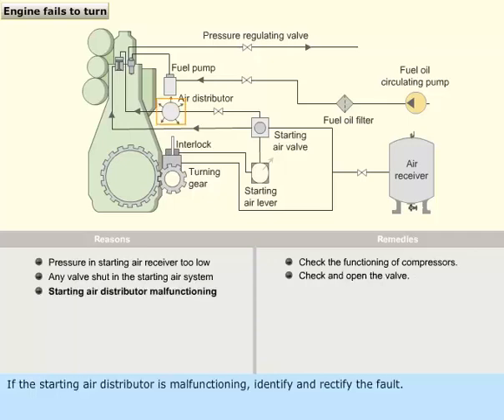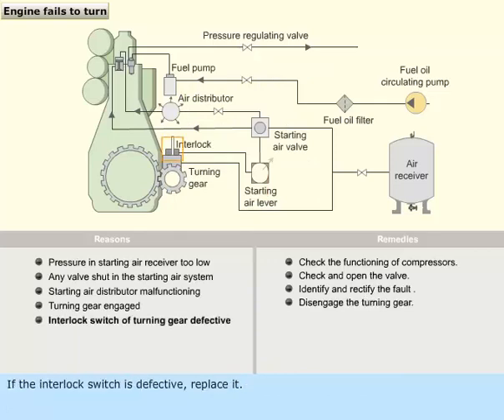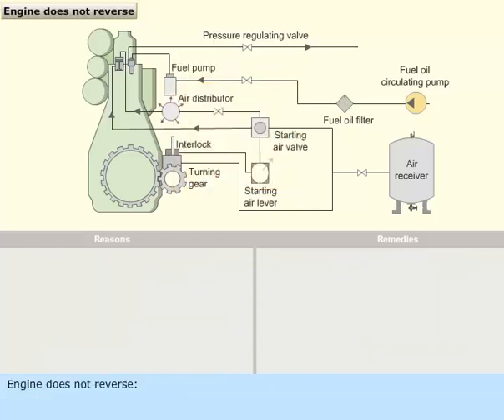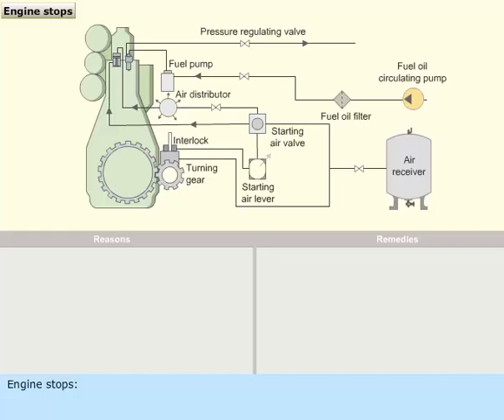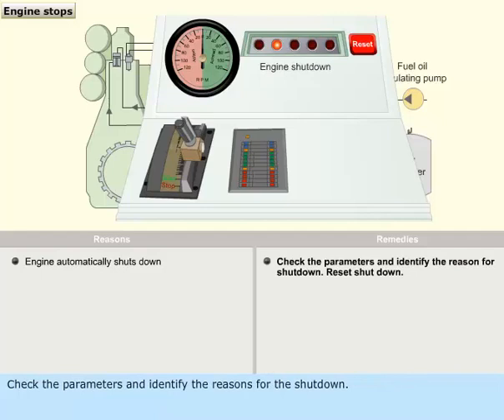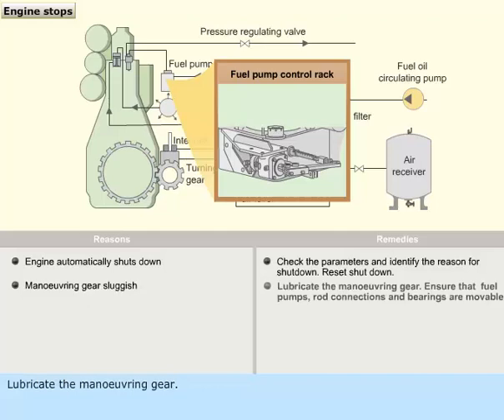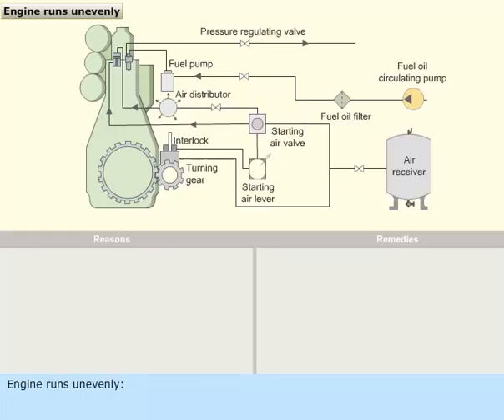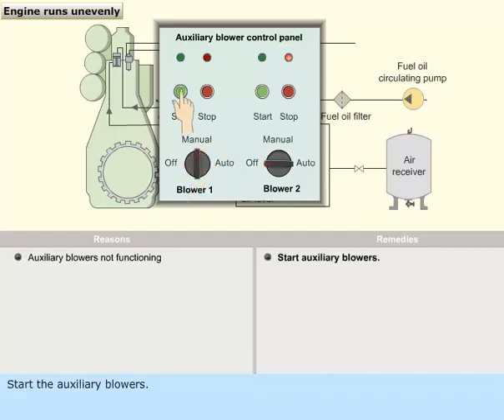MARINE ENGINEERING PRACTICE-2(MEP-2).LESSON- 188